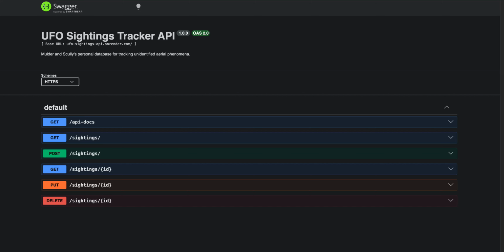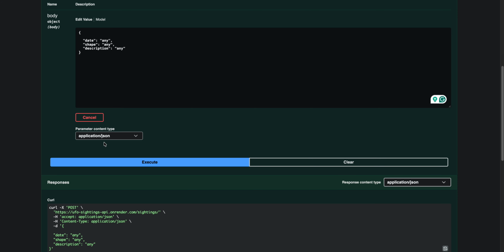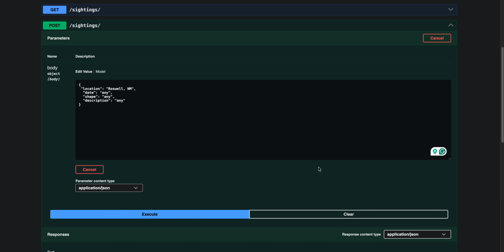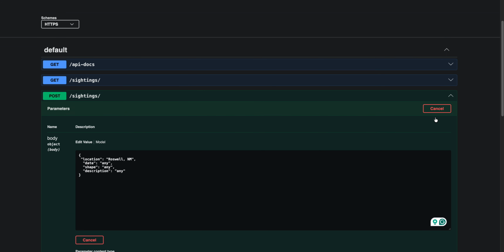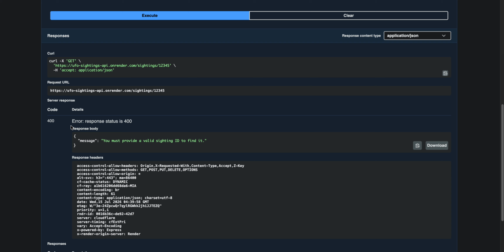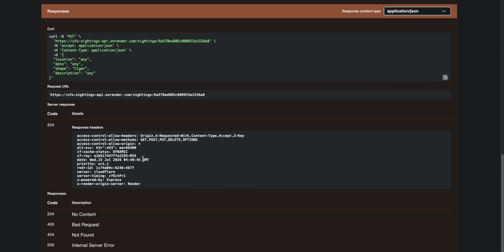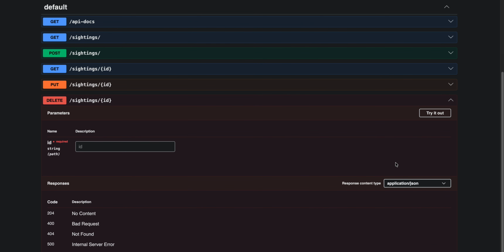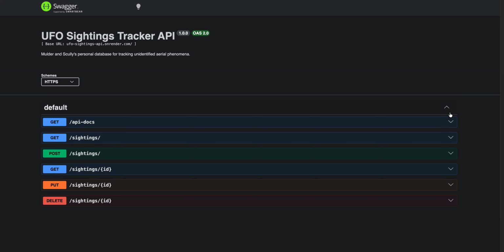Week6 CRUD VALID ERROR HANDLING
Demonstrating the completed CRUD operations, data validation, and error handling for my UFO Sightings API.